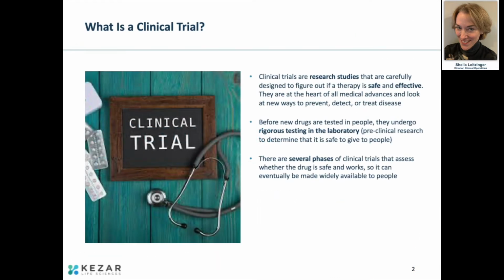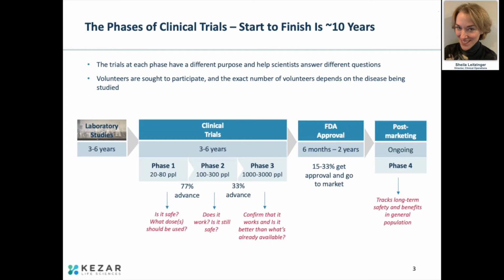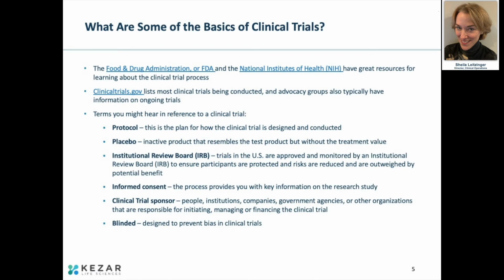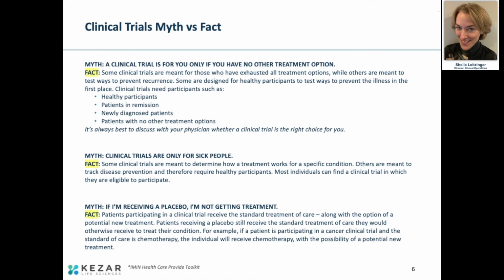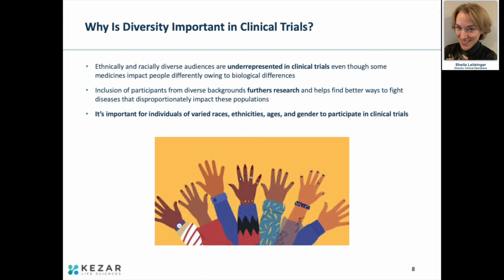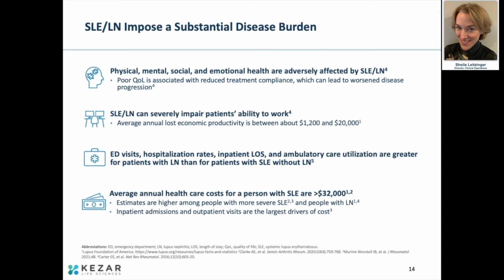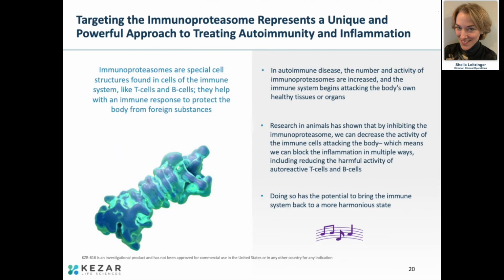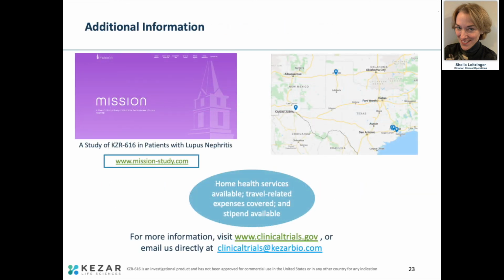Lupus and Clinical Trials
Sheila Leitzinger, Director of Clinical Operations with Kezar Life Sciences, will discuss lupus clinical trials.